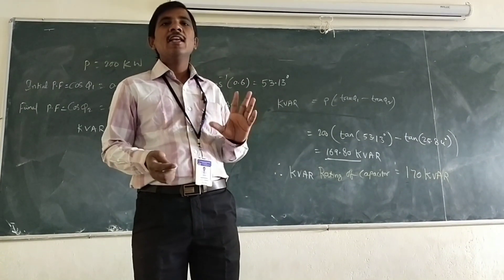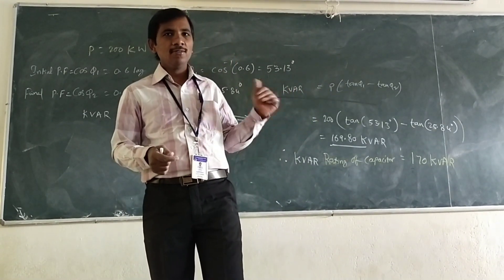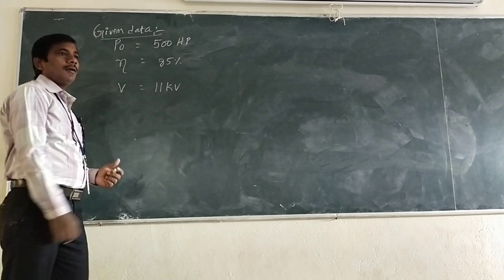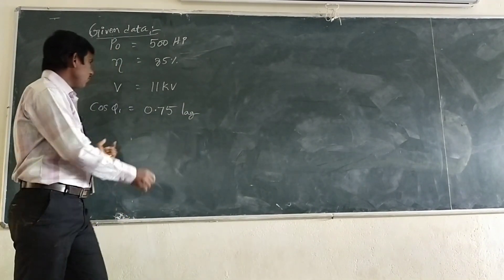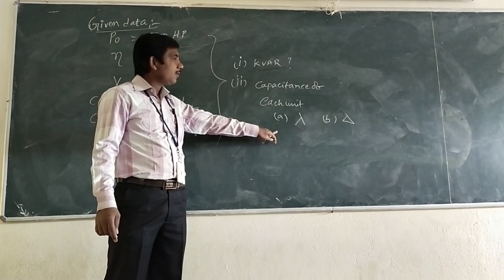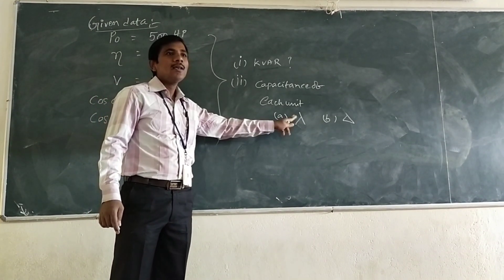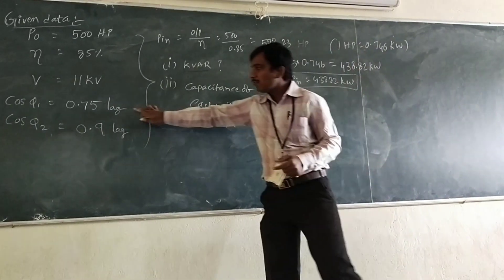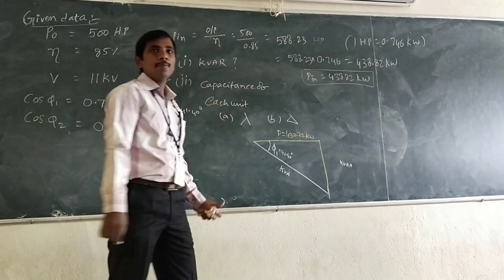Power Factor correction in 3 phase | numerical problem | capacitance in star and delta | BY RYB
Introduction to dc motor and principle of dc motor - lecture1

DC machines constriction

Instrimentation

Power electronics